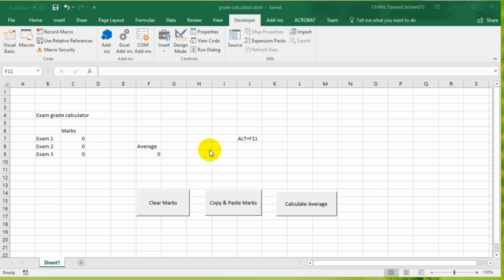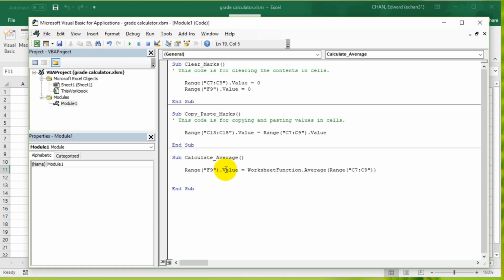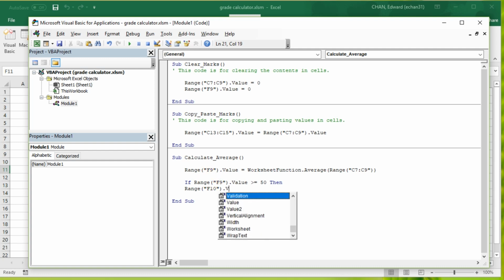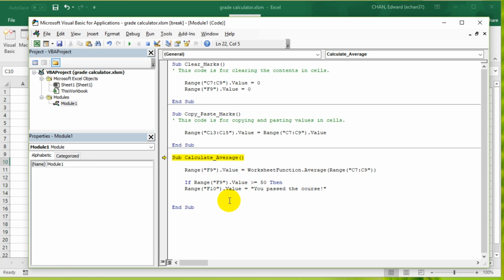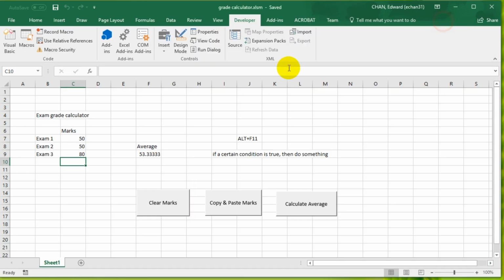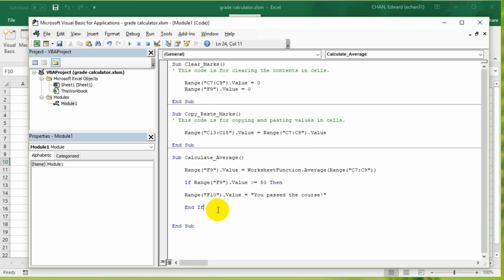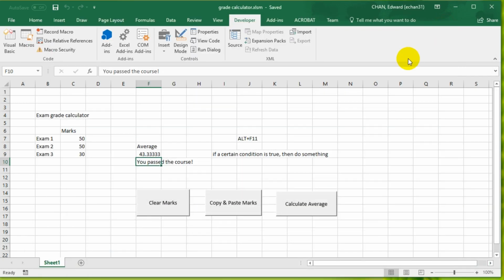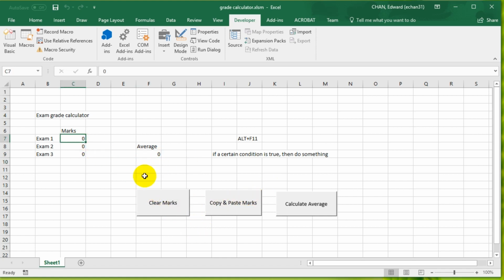VBA Excel 2016 Lesson 6 - If then Else statement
So we're finally at the exciting part of programming! Letting the computer make decisions on what to do.